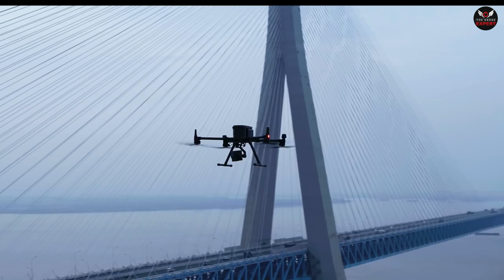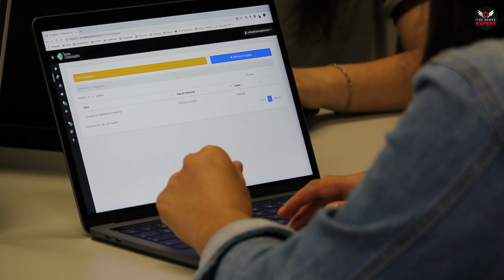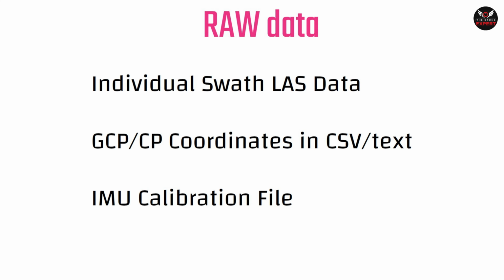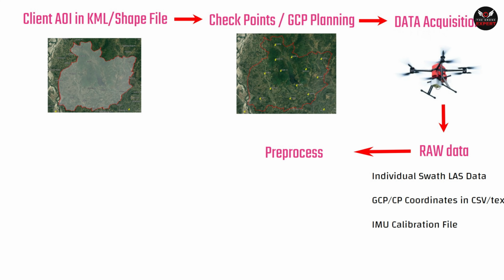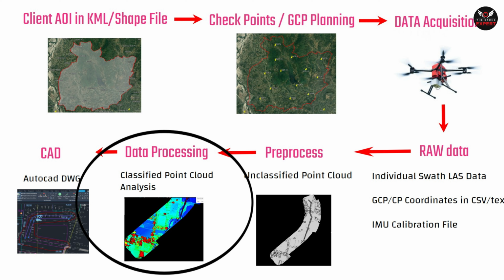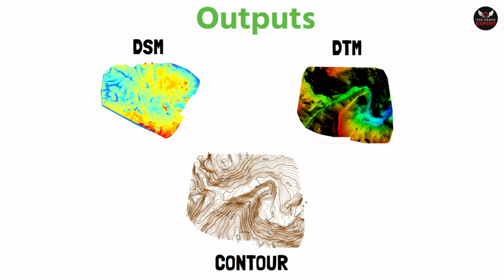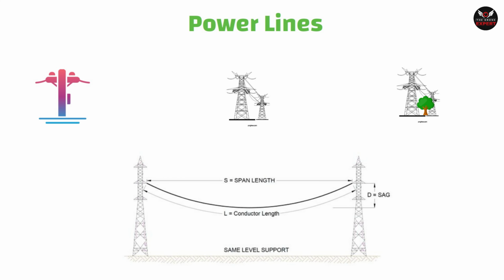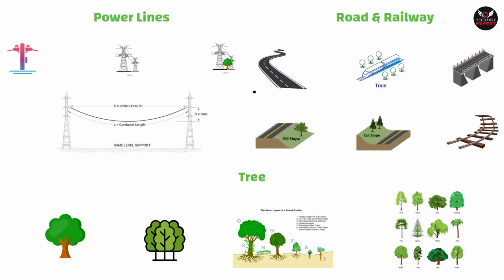Drone LIDAR Training Video-6 || Point Cloud Classification, DTM , DEM Contour || English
Edited by- Safak

A LiDAR drone is an unmanned aerial vehicle equipped with LiDAR (Light Detection and Ranging) technology. LiDAR drones utilize laser pulses to measure distances to the Earth's surface, creating highly accurate 3D maps or models of terrain, buildings, and other objects. These drones are commonly used in various industries such as surveying, construction, agriculture, forestry, and environmental monitoring for tasks like topographic mapping, infrastructure inspection, and vegetation analysis. The ability to quickly and accurately capture detailed spatial data from above makes LiDAR drones valuable tools for applications requiring precise measurements and analysis over large areas.

1- BOYA MIC
2- Tripod
3- Tripod Mini
4- Voice Recording Mic
5- Green Screen
6- LG Monitor
7- Nvidia GeForce

.VIDEO-1.

Here are some of our best courses for Beginners

2- Image processing and 2d and 3D model building using drone -

3- Learn to Professionally GeoTag Your Drone Video in Hindi